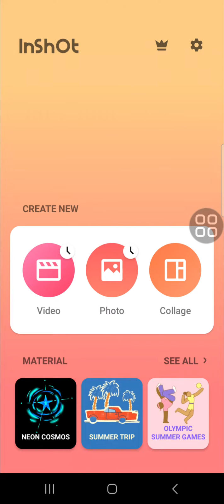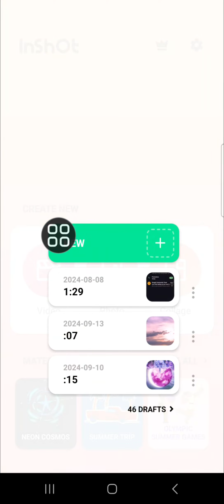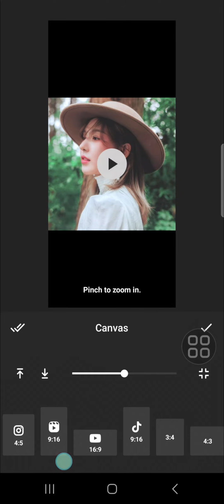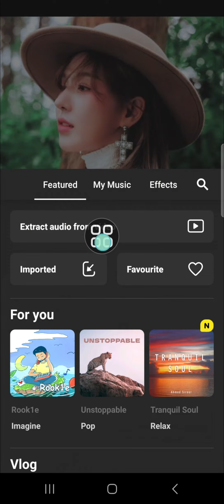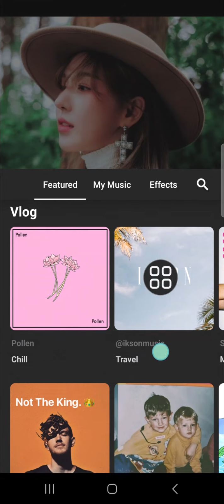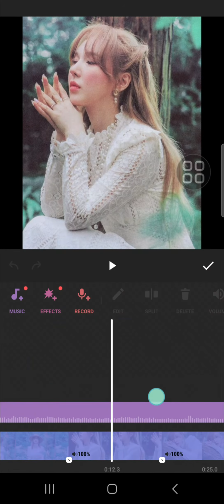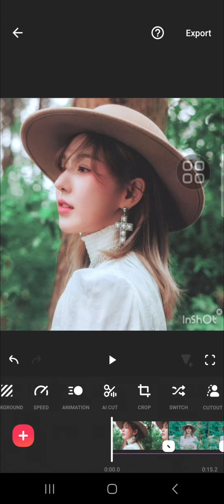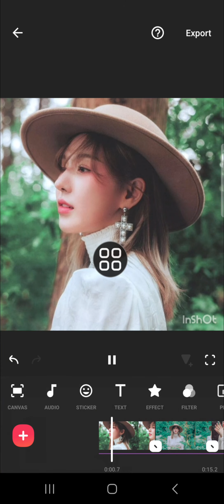✅ INSTANT: How To Add Music In Photo From InShot App | Full How To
Looking to add music to your photos effortlessly? In this full tutorial, I'll show you how to use the InShot App to add music to your images in just a few steps! Whether you're creating a photo slideshow or adding a soundtrack to your visual story, this guide will help you achieve it quickly and easily. Perfect for social media, YouTube, and more!